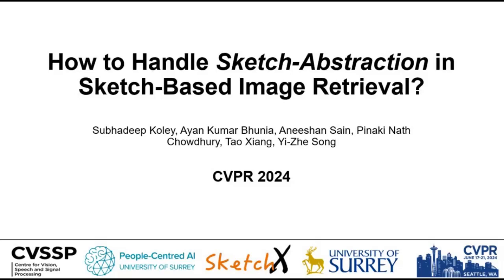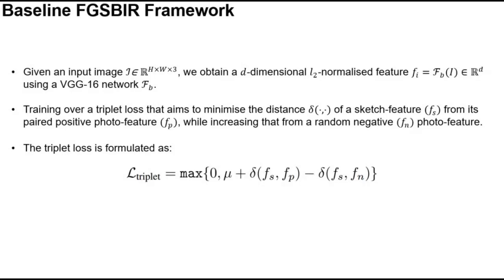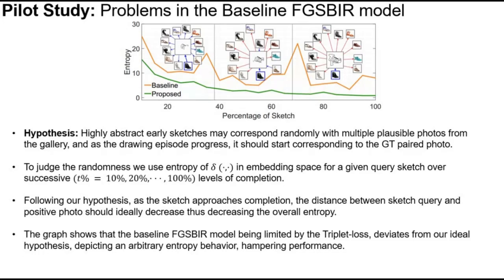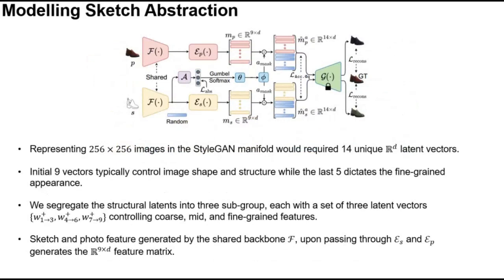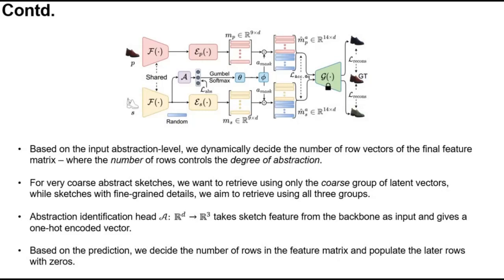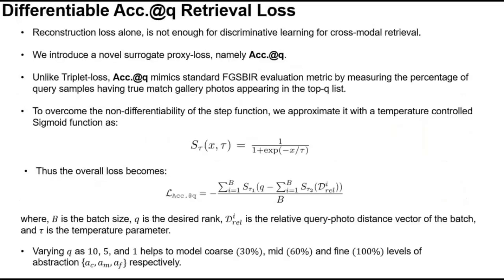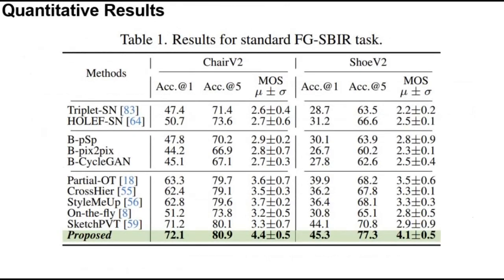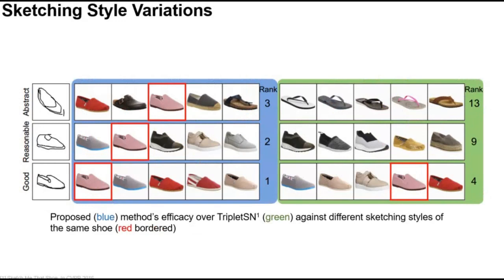[CVPR 2024] How to Handle Sketch-Abstraction in Sketch-Based Image Retrieval?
An overview of our paper, "How to Handle Sketch-Abstraction in Sketch-Based Image Retrieval?".

Accepted in CVPR 2024.

Authored by: Subhadeep Koley, Ayan Kumar Bhunia, Aneeshan Sain, Pinaki Nath Chowdhury, Tao Xiang, and Yi-Zhe Song.